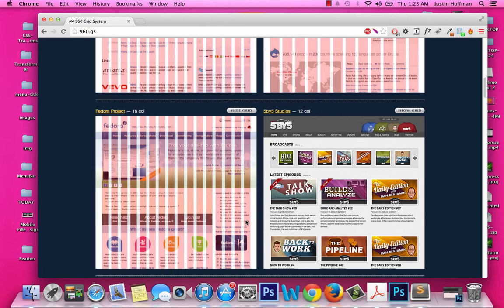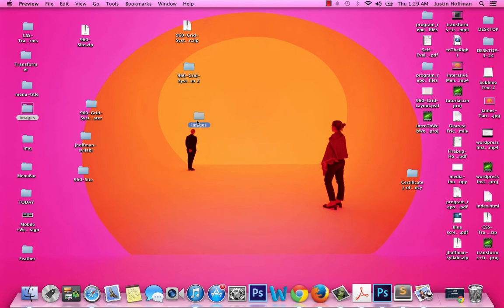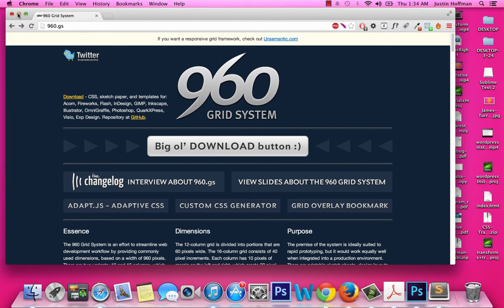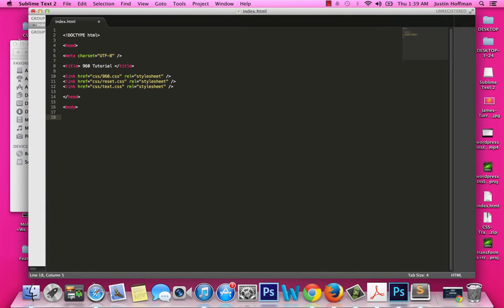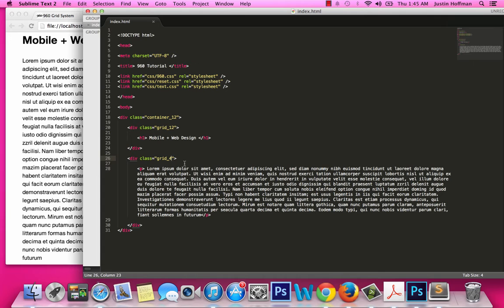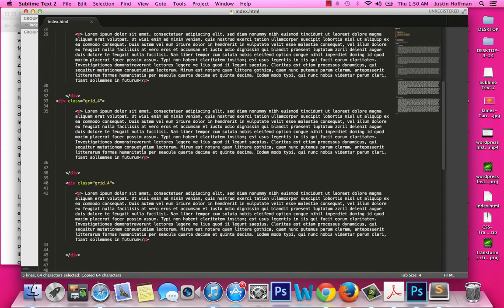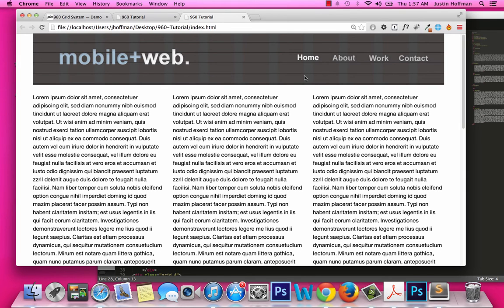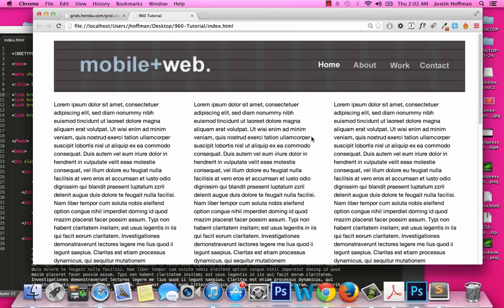960 gid Tutorial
An outdated framework.. but a fantastic way to experiment making websites with grids!
I use Photoshop in this tutorial.. but would recommend XD, Figma, or Sketch if you were doing a UX Mockup these days.  There is the same concept of thinking.  Skip to 11 minutes if you want to skip the Photoshop stuff.

Check it out: 960.gs

Here is the link to the documentation and code snippets from the video: